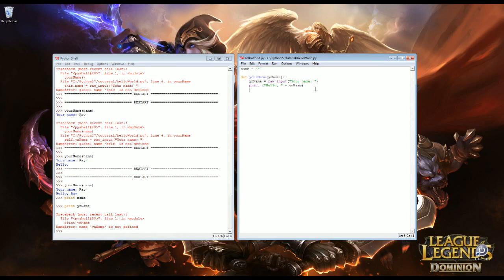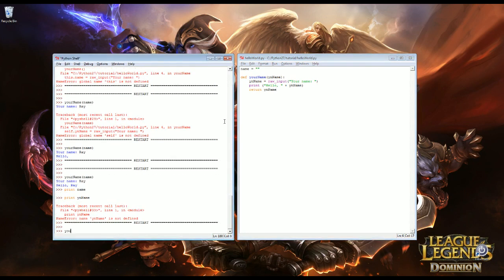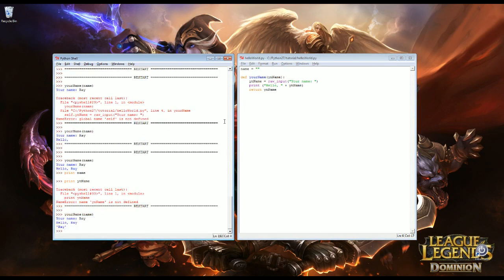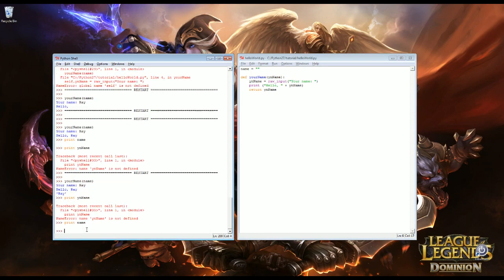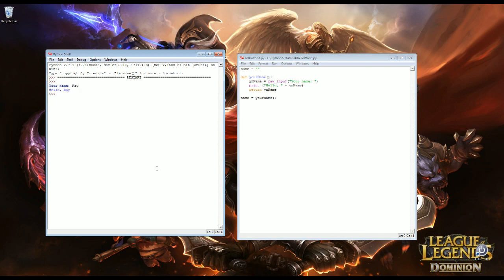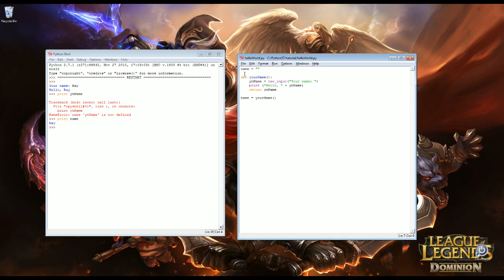Python Beginner Series Pt.1 - 4/4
We start with a simple "Hello, World" and move on to variables, variable types and casting, and declaring and using functions -- Recorded live on Justin.tv